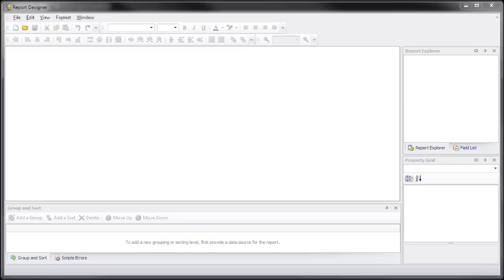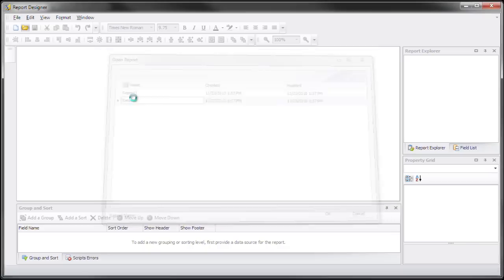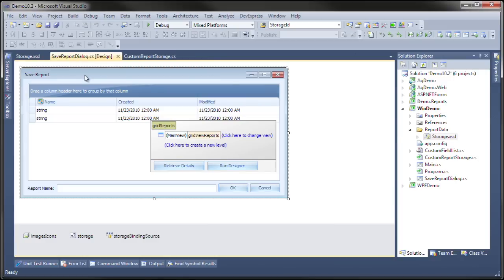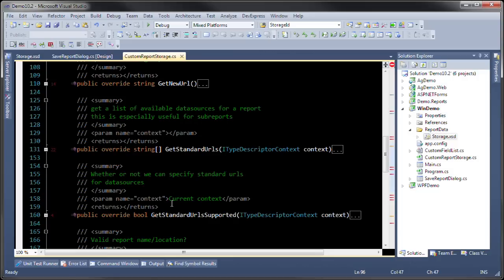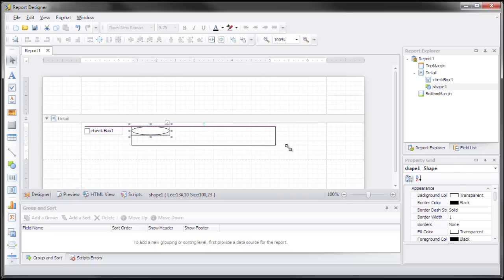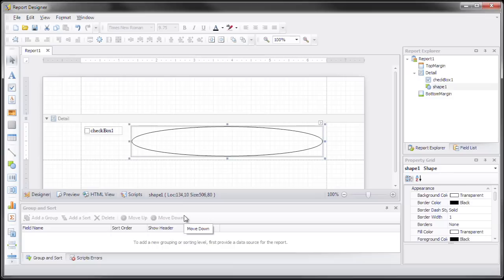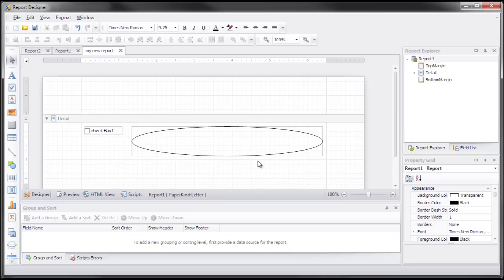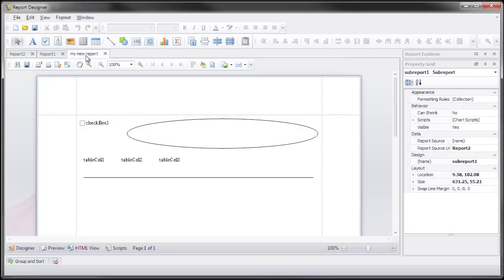WinForms Reporting - Saving Reports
This video covers our 2010 release.  In v2010.2 we've added the ability to easily save reports created in the End-User report designer to any database provider. This video explains how this can be accomplished.